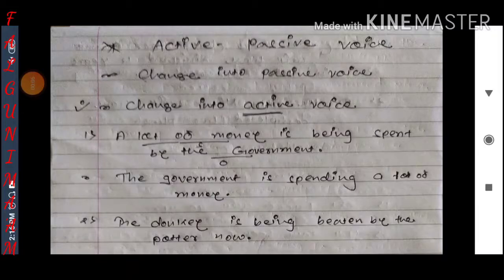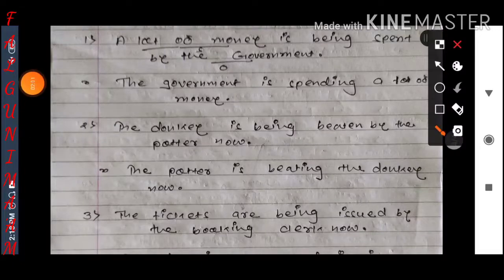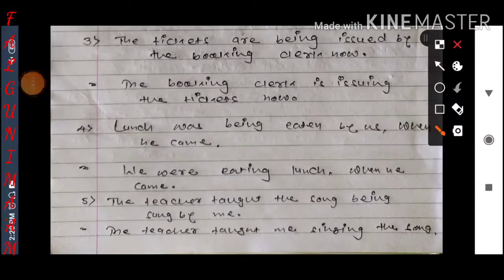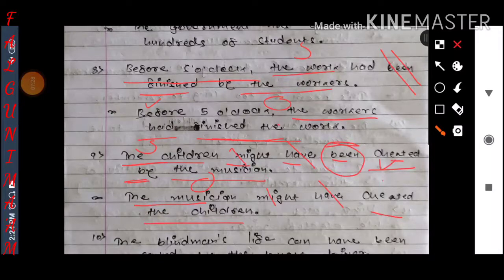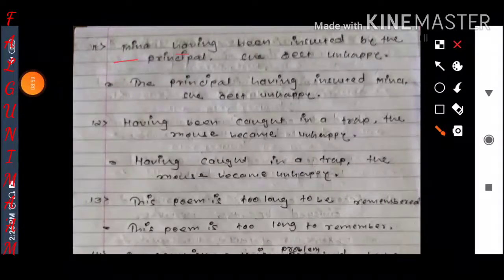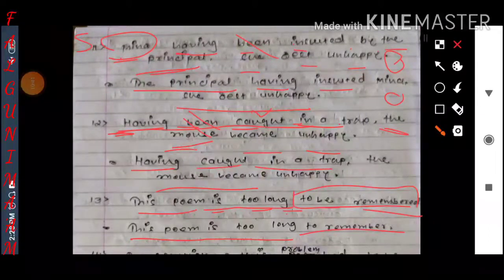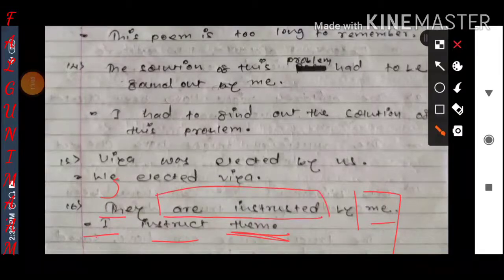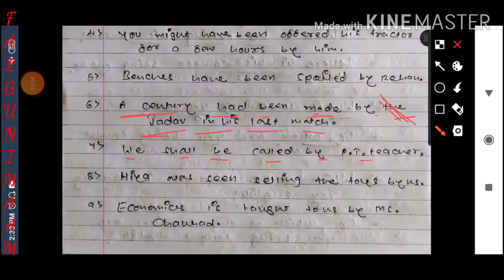English Grammar (English Medium) Active Passive voice part 4 by Falguni ma'am